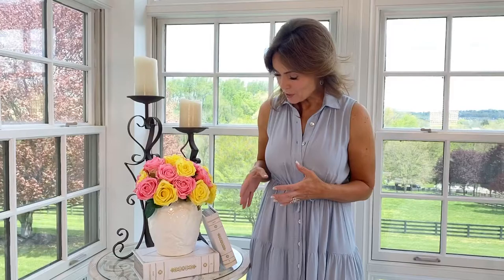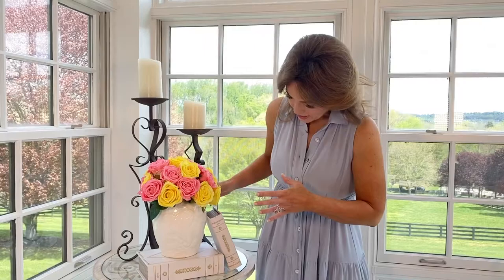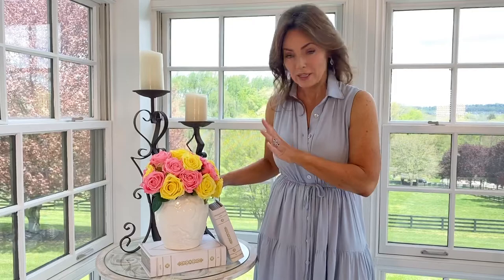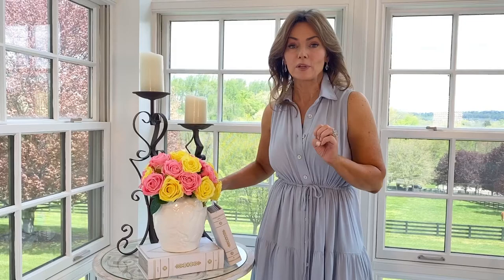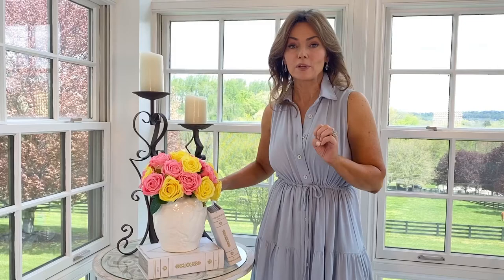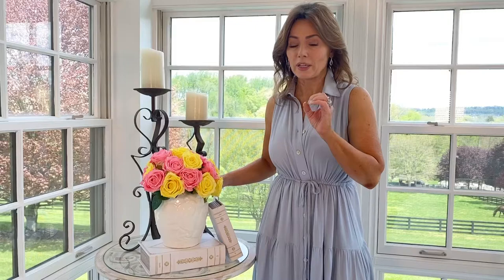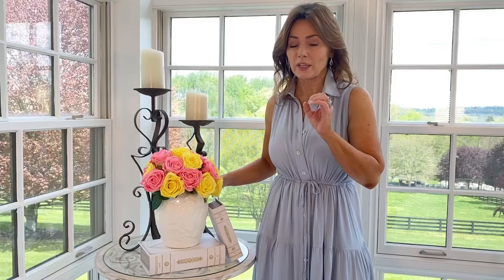White Ceramic Art Deco Style Vase